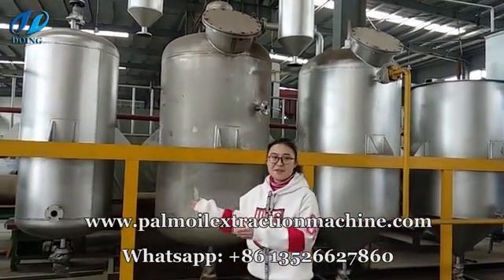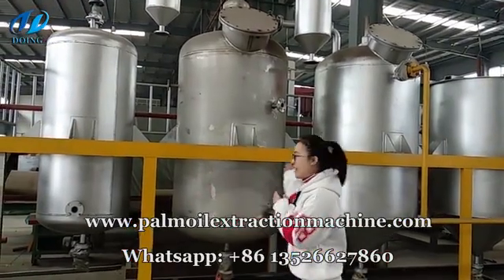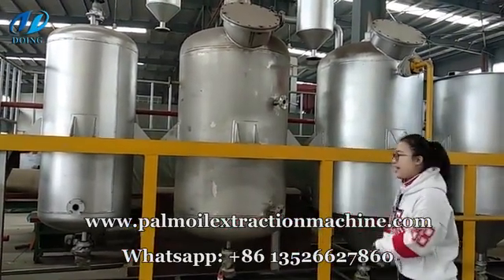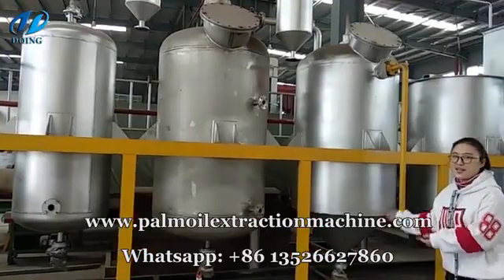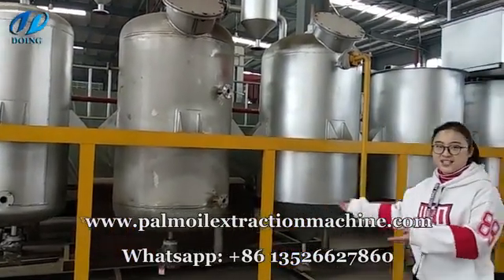Small scale/mini sunflower oil refining machine, batch type sunflower oil refienry plant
Monica, our sales introduce the small scale/mini sunflower oil refining machine, batch type sunflower oil refienry plant in detail. In this video, you can hear the sunflower oil refining process in batch type sunflower oil refinery plant. Henan Doing Company can also provide large capacity sunflower oil refinery turn-key serives.